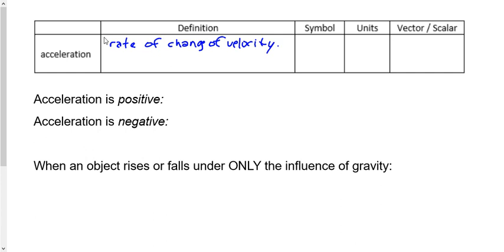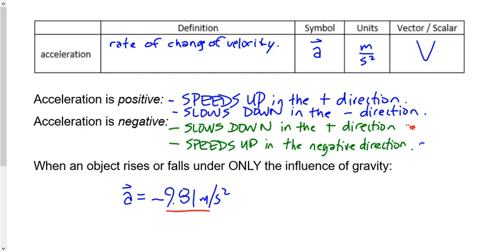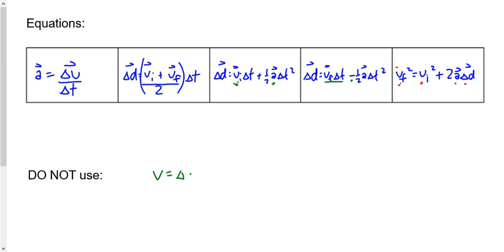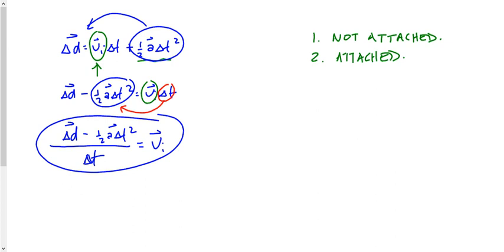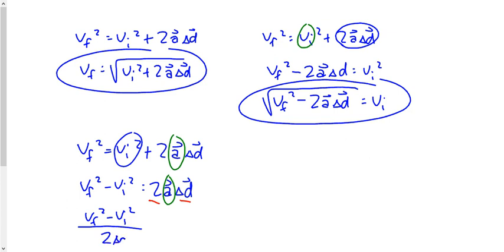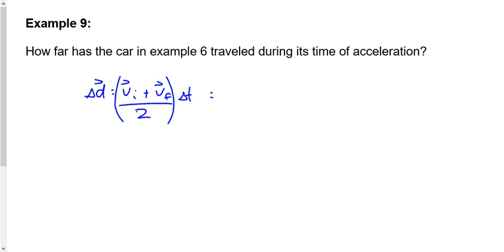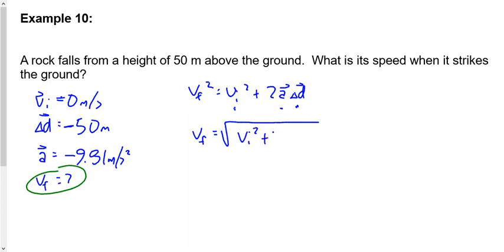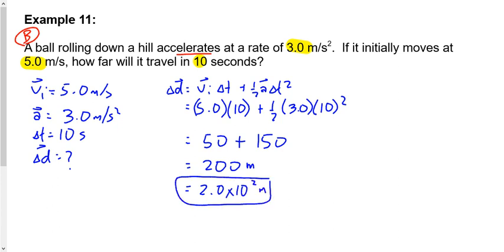(P2019S) Topic 14- Acceleration